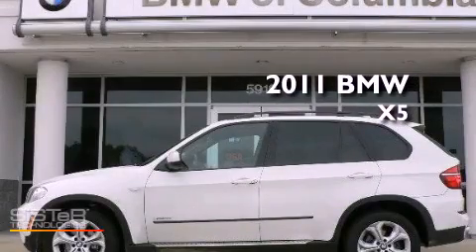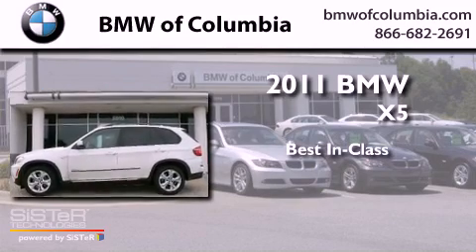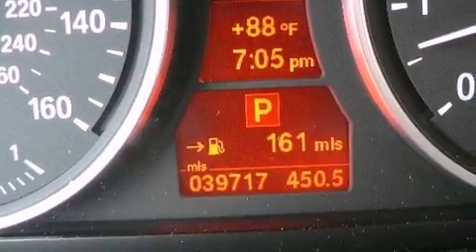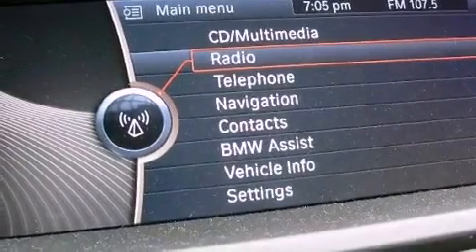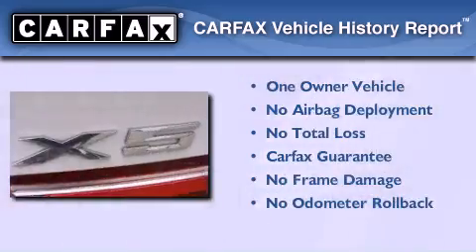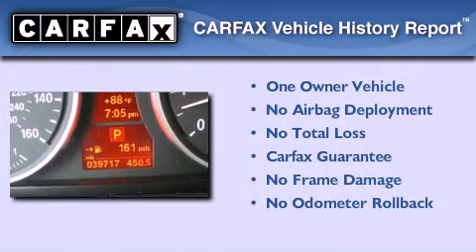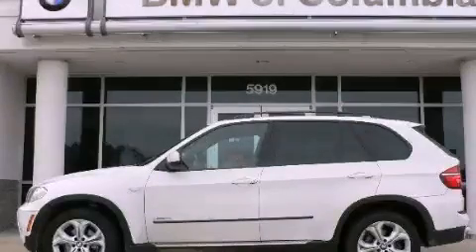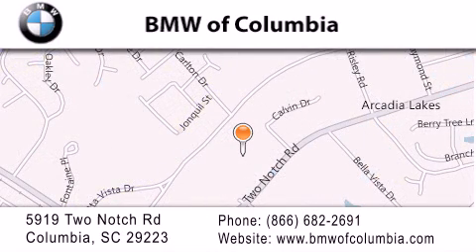2011 BMW X5 Columbia SC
Year : 2011
 Make : BMW
 Model : X5
 Engine : 6 - CYL.
 Trans . : AUTOMATIC
 Exterior : ALPINE WHITE
 Miles : 39,702
 Interior : SAND BEIGE